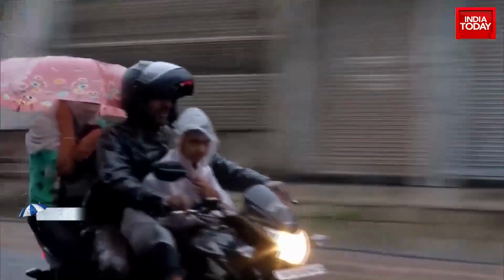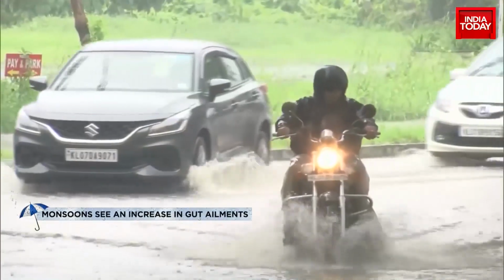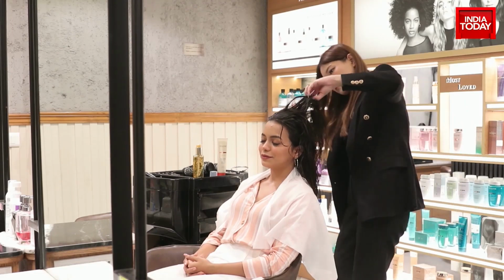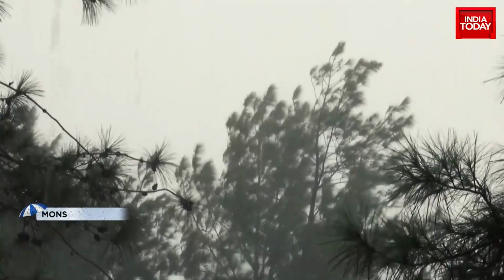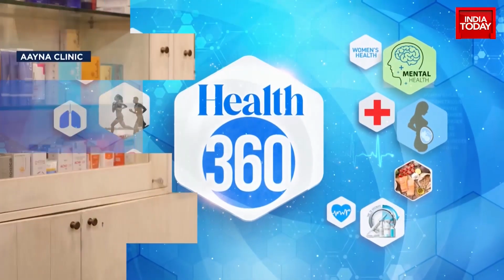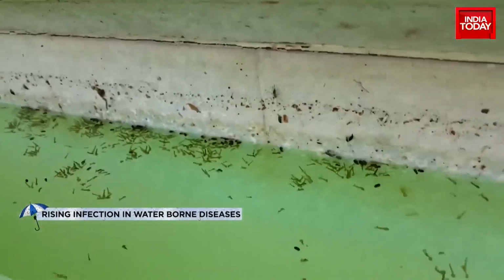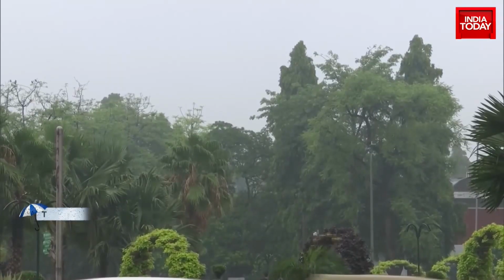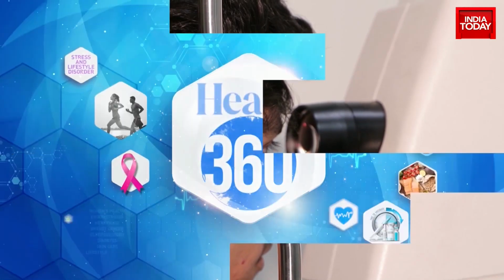Episode 42: Monsoon Health Check| Health360| Sneha Mordani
Tired of frizzy hair, skin with acne, poor gut health and monsoon related infections? Landed with a pink eye? Don’t know how to avoid common monsoon illnesses? We have got you covered! Watch Health360 for a complete monsoon health check @snehamordani